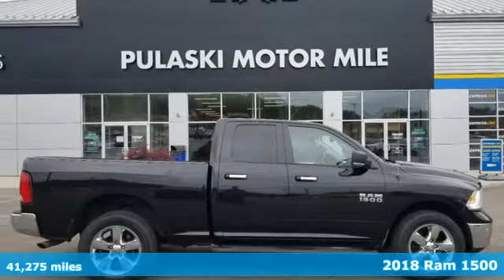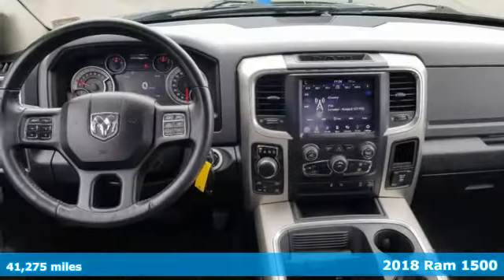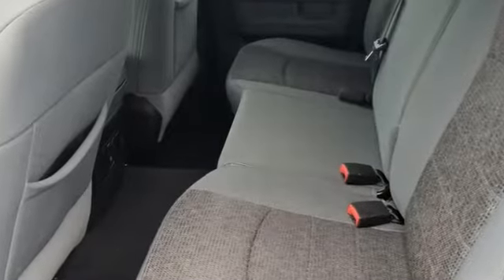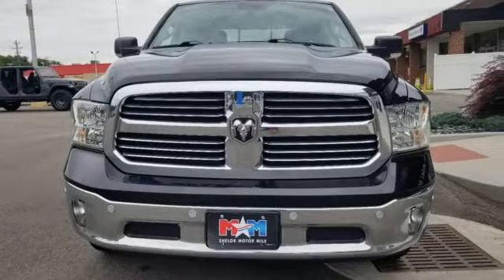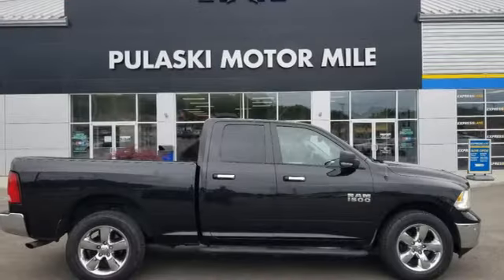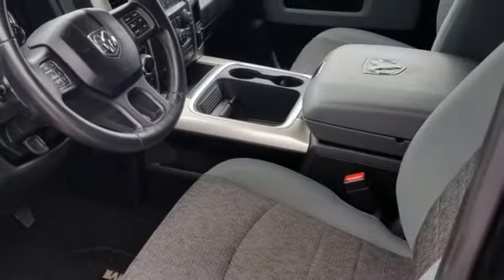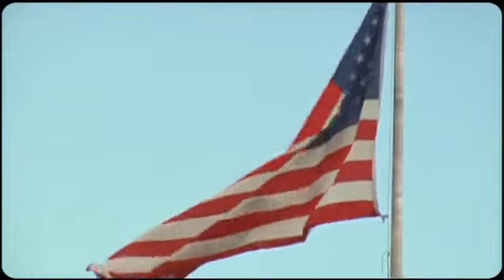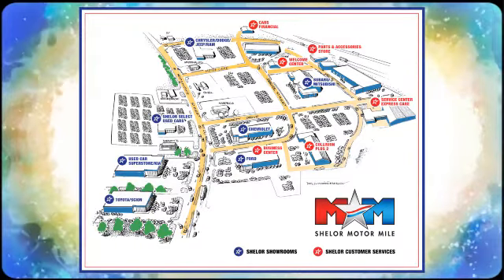Used 2018 Ram 1500 Christiansburg VA Blacksburg, VA CV210306B - SOLD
Year: 2018
Make: Ram
Model: 1500
Trim: Crew Cab Pickup
Engine: 3.6L V6 Cylinder Engine
Transmission: 8-Speed A/T
Color: Brilliant Black Crystal Pearl Coat
Interior: Diesel Gray/Black
Mileage: 41275
Stock #: CV210306B
VIN: 1C6RR7GG4JS218562
Nice, ONLY 41,275 Miles! PRICED TO MOVE $2,600 below J.D. Power Retail! Big Horn trim. 4x4, Alloy Wheels, WiFi Hotspot, Back-Up Camera, Tow Hitch, TRANSMISSION: 8-SPEED AUTOMATIC (845R... QUICK ORDER PACKAGE 22S BIG HORN CLICK ME!br /br /KEY FEATURES INCLUDEbr /4x4, Back-Up Camera, Chrome Wheels, WiFi Hotspot. Privacy Glass, Keyless Entry, Child Safety Locks, Electronic Stability Control, Brake Assist. br /br /OPTION PACKAGESbr /QUICK ORDER PACKAGE 22S BIG HORN Engine: 3.6L V6 24V VVT, Transmission: 8-Speed Automatic (845RE), Rear View Auto Dim Mirror, Google Android Auto, USB Host Flip, HD Radio, Media Hub (2 USB, AUX), 8.4 Touchscreen Display, 1-Yr SiriusXM Guardian Trial, Apple CarPlay, Leather Wrapped Steering Wheel, Rear Dome w/On/Off Switch Lamp, LED Bed Lighting, Glove Box Lamp, Bright/Bright Billets Grille, Auto Dim Exterior Mirrors, Big Horn Regional Package, Big Horn Badge, Class IV Receiver Hitch, Security Alarm, Power Heated Fold-Away Mirrors, Electroluminescent Instrument Cluster, Overhead Console w/Garage Door Opener, Universal Garage Door Opener, Remote Start System, Full Size Temporary Use Spare Tire, Exterior Mirrors w/Supplemental Signals, Steering Wheel Mounted Audio Controls, Exterior Mirrors, DIESEL GRAY/BLACK, PREMIUM CLOTH BUCKET SEATS: Power Lumbar Adjust, 115V Auxiliary Power Outlet, Bucket Seats, Rear 60/40 Split Folding Seat, Folding Flat Load Floor Storage, Power 10-Way Driver Seat, Full Length Upgraded Floor Console, TRANSMISSION: 8-SPEED AUTOMATIC (845RE) (STD), ENGINE: 3.6L V6 24V VVT Flex fuel capable (STD). br /br /WHY BUY FROM USbr /At Shelor Motor Mile we have a price and payment to fit any budget. Our big selection means even bigger savings! Need extra spending money? Shelor wants your vehicle, and we're paying top dollar! br /br /Tax DMV Fees & $597 processing fee are not included in vehicle prices shown and must be paid by the purchaser. Vehicle information and equipment is based off standard equipment as decoded from VIN and may vary from vehicle to vehicle.br / Chevrolet Ford Chrysler Dodge Jeep & Ram prices include current factory rebates and incentives some of which may require financing through the manufacturer and/or the customer must own/trade a certain make of vehicle. Residency restrictions apply see dealer for details and restrictions. All pricing and details are believed to be accurate but we do not warrant or guarantee such accuracy. The prices shown above may vary from region to region as will incentives and are subject to change.